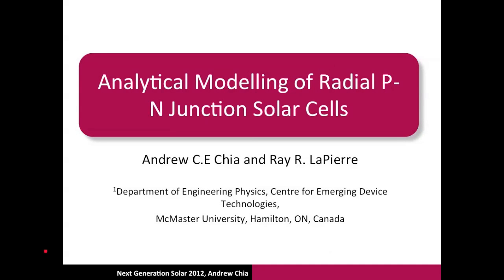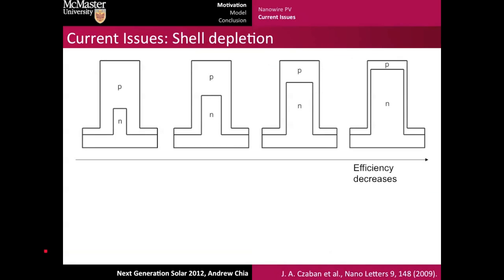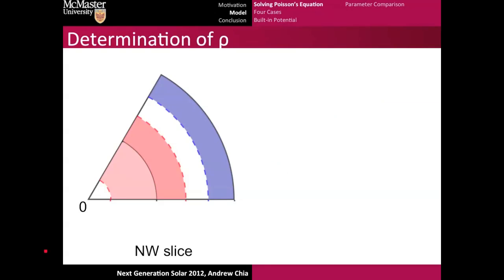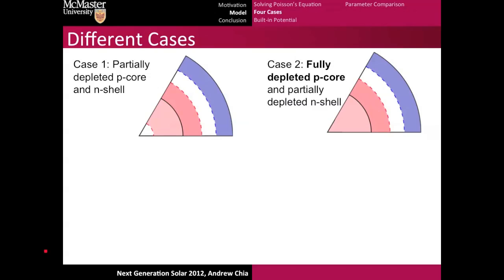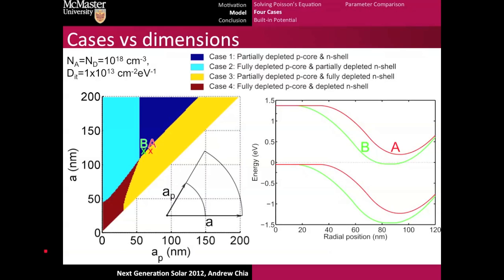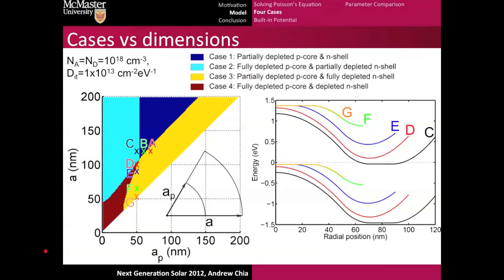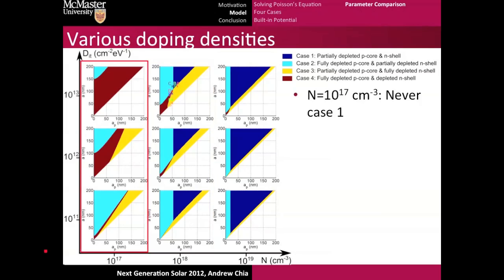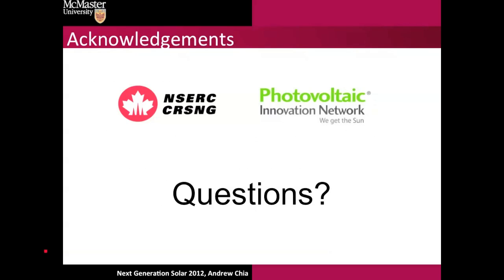NGS 2013 - Andrew Chia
(Parallel Speaker) slides below... Andrew Chia, a PhD student at McMaster University, discusses his research: the analytical modelling of radial P-N junction solar cells.